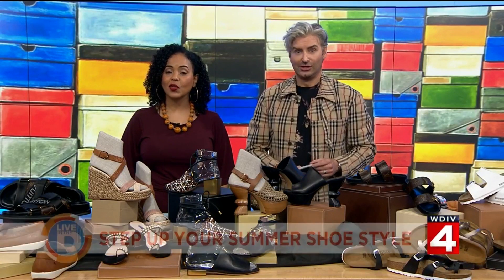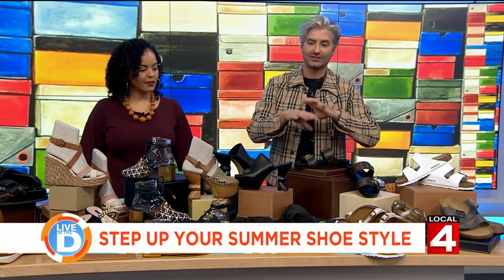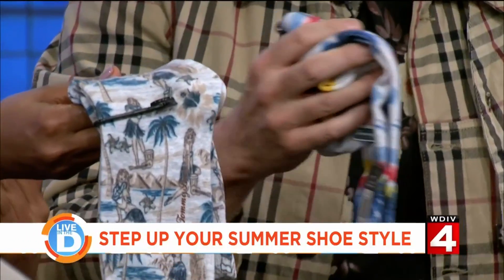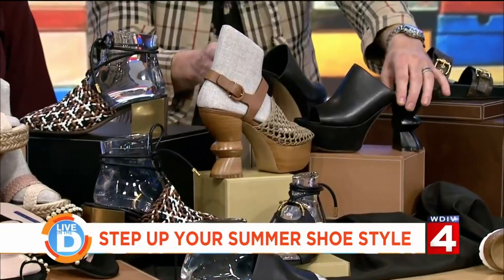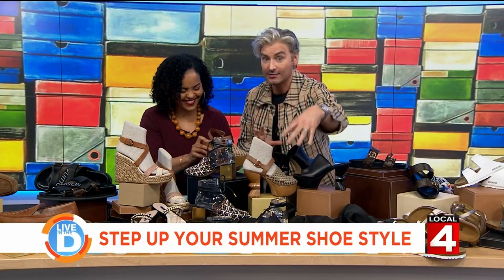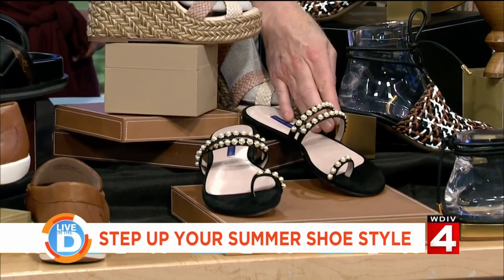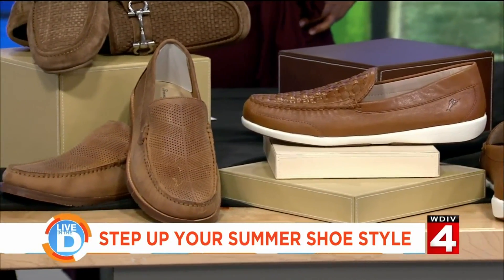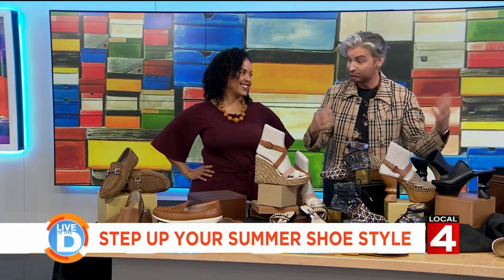Live in the D: Step up your summer shoe style with Jon Jordan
Jon Jordan has the tips to help you keep your feet fashionable all summer long!